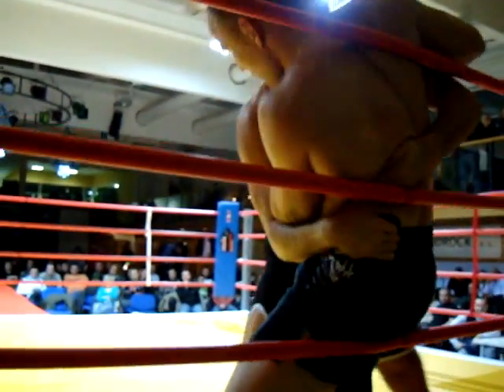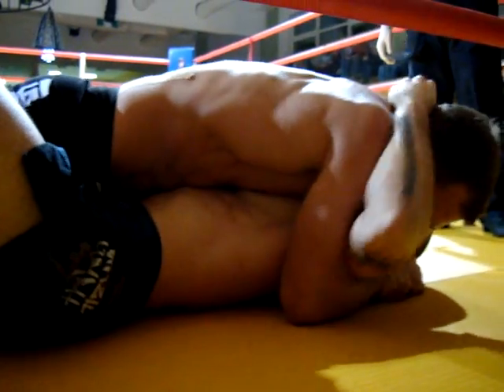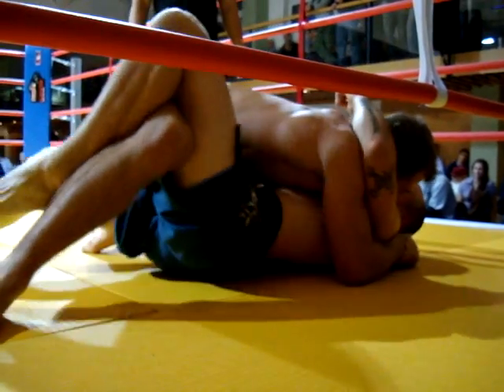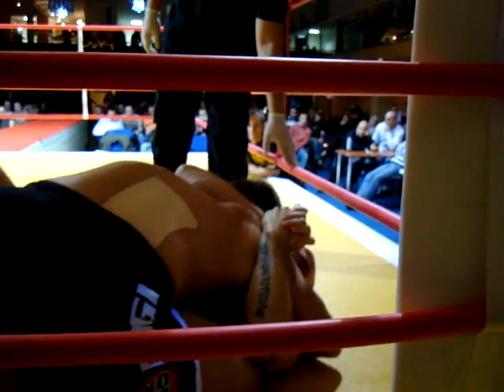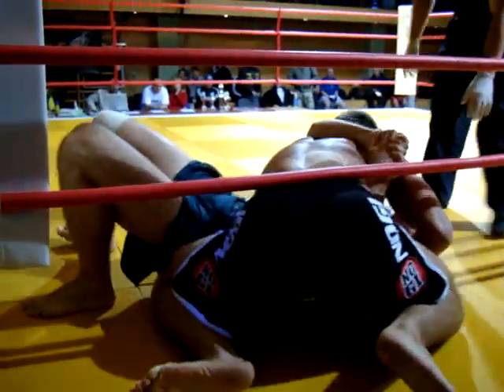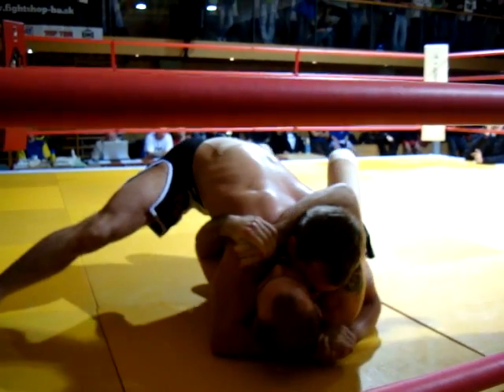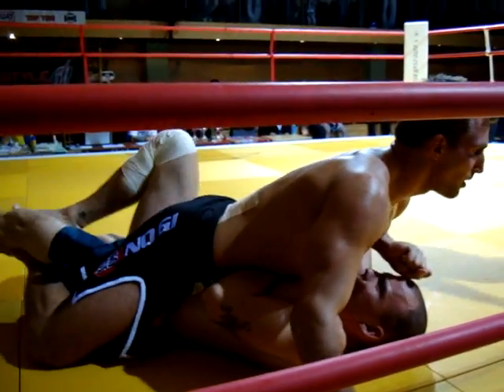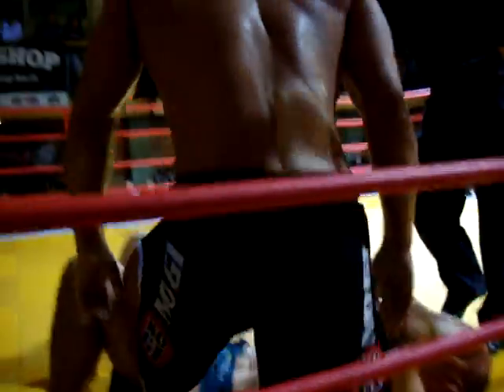Jungle BJJ - Andre Reinders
Flawless.